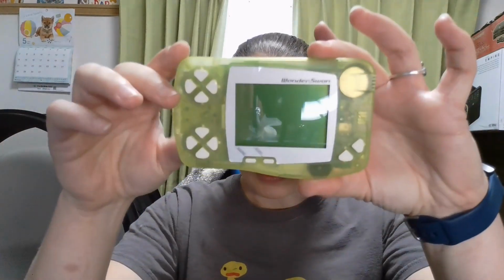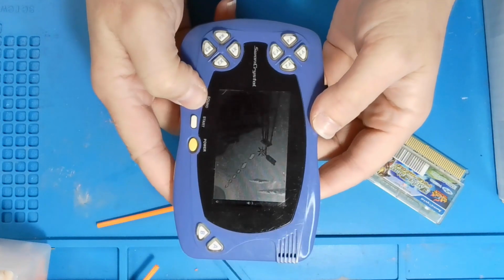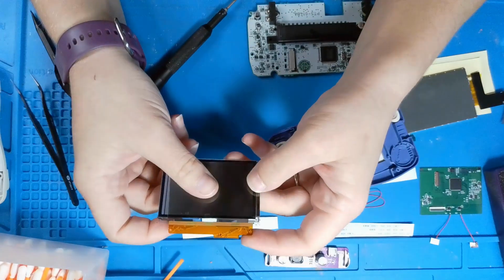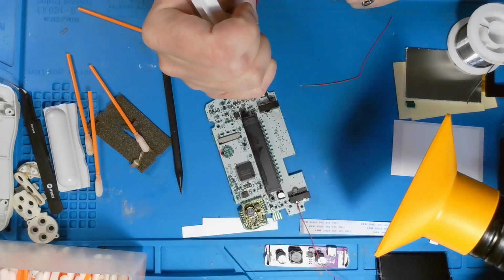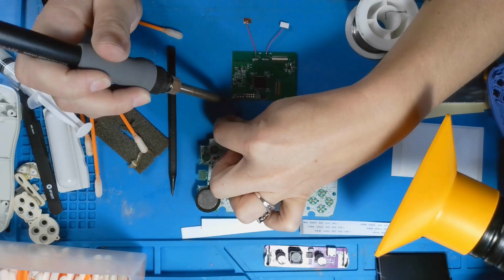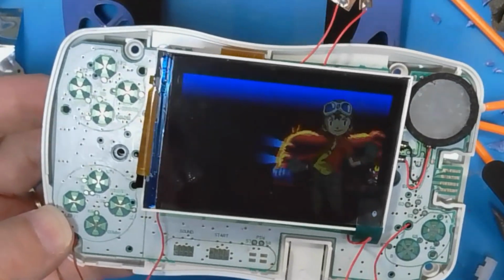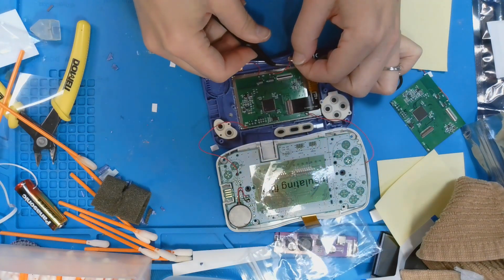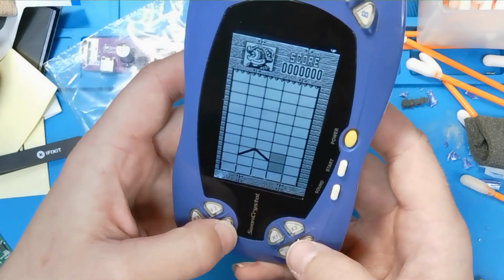I wonder what I will do with all these WonderSwans...hint new IPS screen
I may have a problem and I own a few WonderSwans.  However they are in varying conditions.  This time I am going to change out a "fixed screen" with a new IPS screen.  Lets see how I do.

Thank to Retro Game Repair Shop for having pre made kits

Damages and injuries that occur from watching this video or from improper use of tools/equipment is the sole reponsibility of the user and viewer and not DEDBattery or Megan Hill.  There are many tutorials and step by step guides avaliable.  If you are unsure of any of these processes please seek other resources.